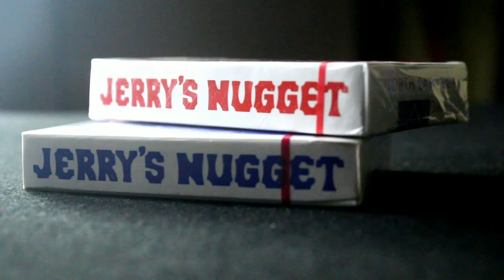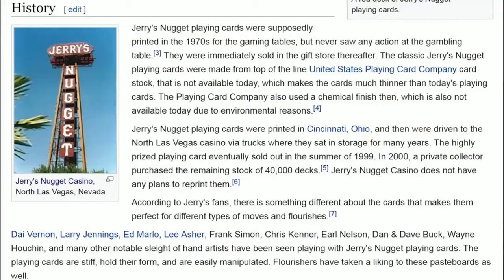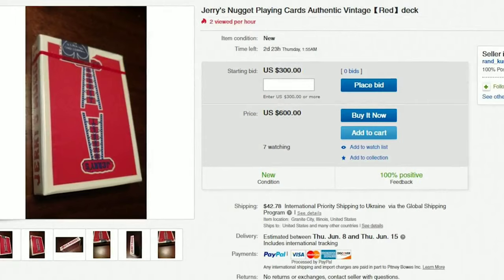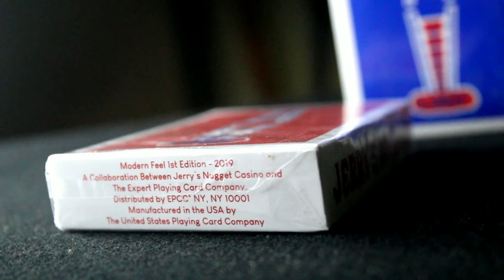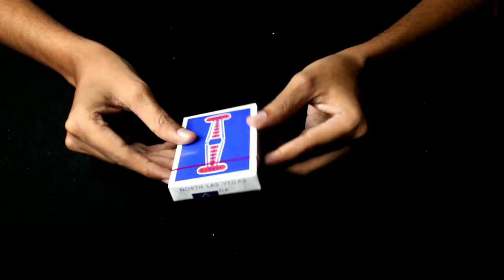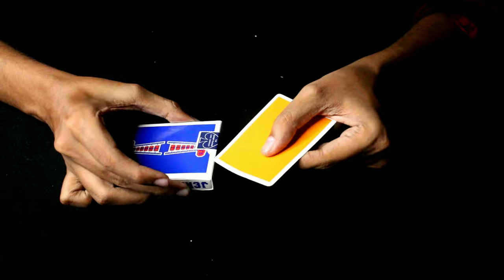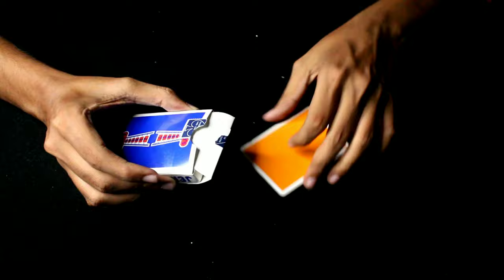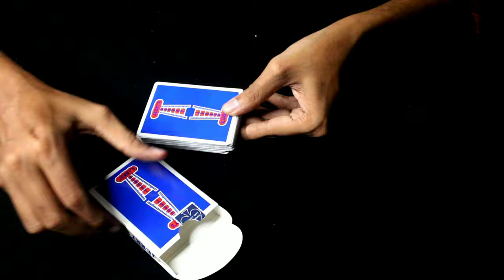Most Expensive Playing Cards in History | Jerry's Nugget Playing Cards (Telugu)